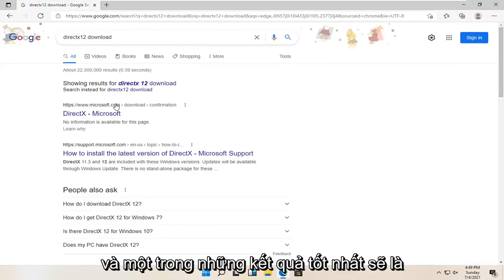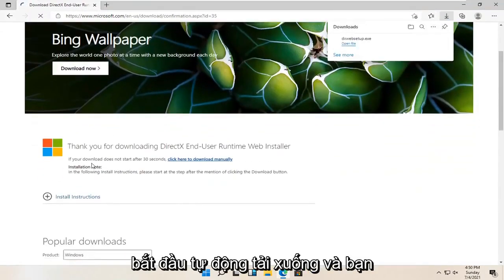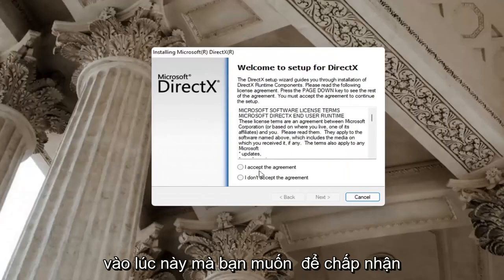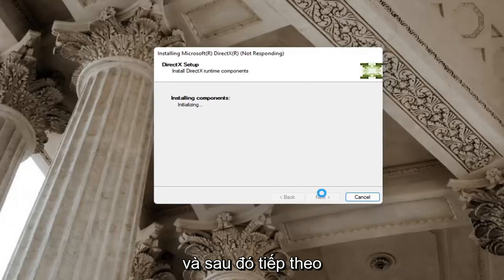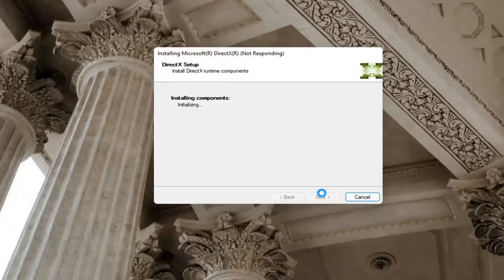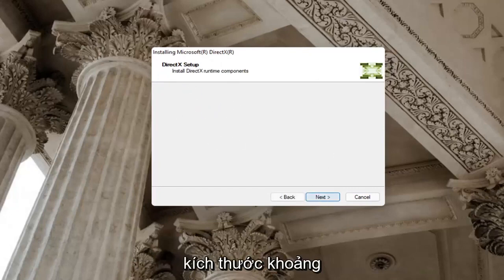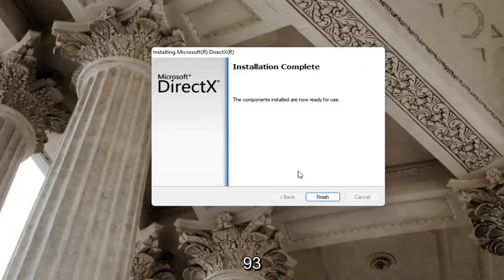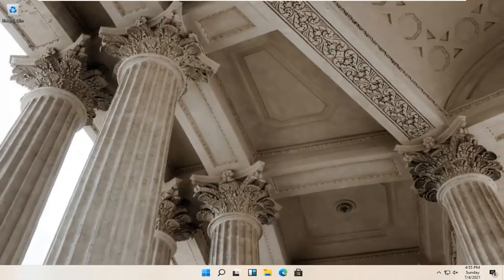Làm thế nào để cài đặt Microsoft DirectX trên Windows 11?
Cách cài đặt DirectX 12 trên Windows 11 và Windows 11 [Hướng dẫn]

DirectX là một tập hợp các thành phần trong Windows cho phép phần mềm, chủ yếu và đặc biệt là trò chơi, hoạt động trực tiếp với phần cứng video và âm thanh của bạn. Các trò chơi sử dụng DirectX có thể sử dụng các tính năng tăng tốc đa phương tiện được tích hợp trong phần cứng của bạn hiệu quả hơn, giúp cải thiện trải nghiệm đa phương tiện tổng thể của bạn.

Các vấn đề được giải quyết trong hướng dẫn này:
DirectX 12 fortnite
Hướng dẫn DirectX 12
DirectX 12 so với DirectX 11
Vùng chiến tranh DirectX 12
Sự cố fortnite DirectX 12
DirectX 12 amd tải xuống windows 11
DirectX 12 biên giới 3
DirectX 12 chiến trường 5
Đồ họa tương thích DirectX 12
Card đồ họa tương thích DirectX 12
Tải xuống DirectX 12 cho lỗi windows 11
DirectX 12 tải xuống windows 11
DirectX 12 tải xuống Microsoft windows 11
Trình điều khiển DirectX 12

DirectX 12 là API đa phương tiện của Microsoft (giao diện lập trình ứng dụng) để kết xuất đồ họa trò chơi và video cũng như phát âm thanh. API đó chủ yếu dành cho Windows 11, cũng hỗ trợ các phiên bản DirectX 11, 11 và 9 cũ hơn.

Windows 11 không bao gồm bất kỳ tùy chọn cụ thể nào để bật DirectX 12. Tuy nhiên, có một số điều bạn có thể làm để đảm bảo bạn đã cài đặt phiên bản DirectX 12 mới nhất.

Hơn nữa, bạn cũng có thể cần phải định cấu hình một số cài đặt trong trò chơi nhất định để bật DirectX 12 cho một số trò chơi.